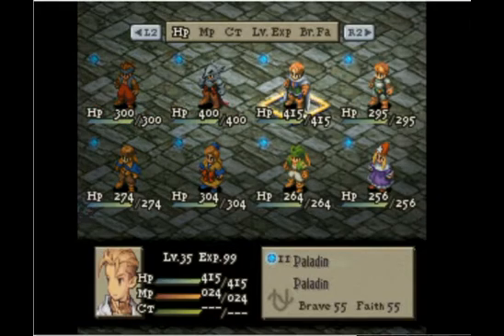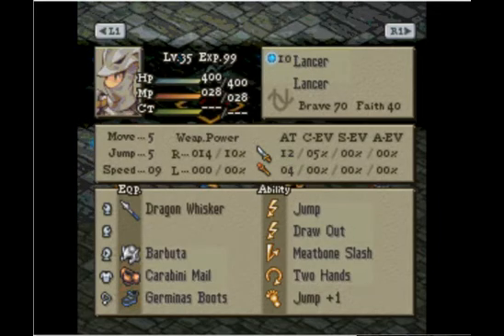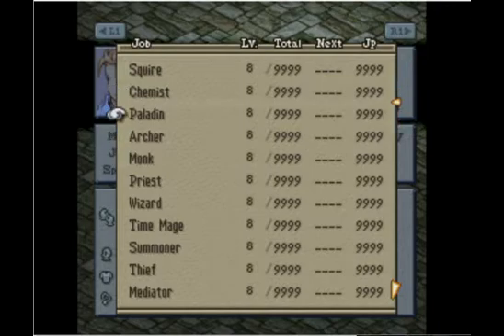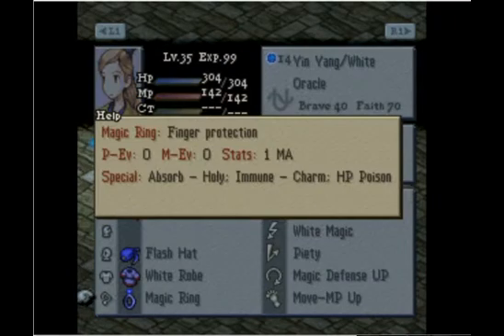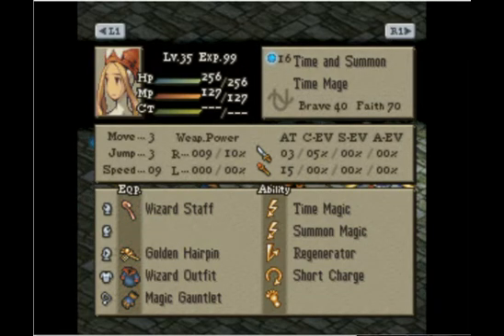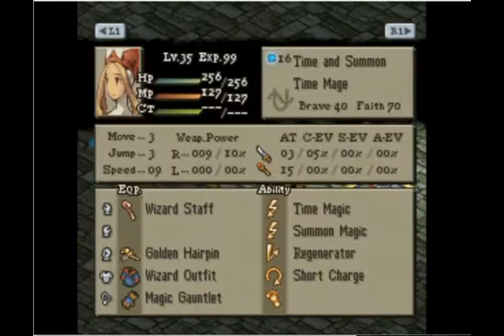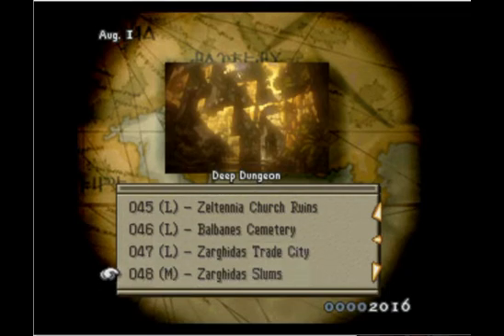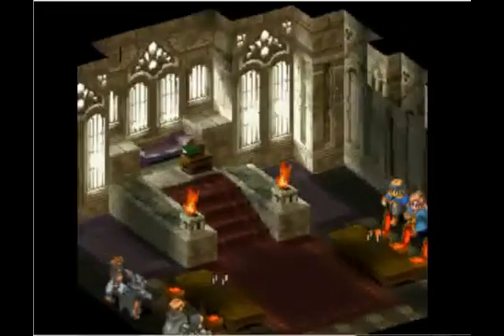FFTA 140a Intro Video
Hello Everyone! This is a video of Final Fantasy Tactics Arena mod. Version 1.40a

I gave a basic overview of everything and got my feet wet on commentating and looking at abilities.

These teams have little overall strategy and were more just testing basic concepts.

Team 1 is a Jumping Team
Team 2 is a Status Team

Mistakes were made, but I will take any helpful Criticism you have!